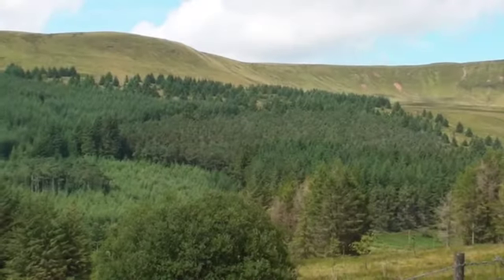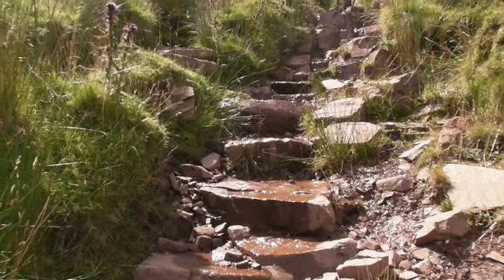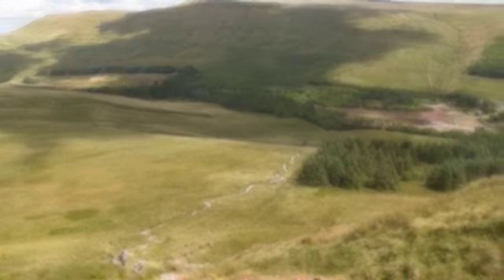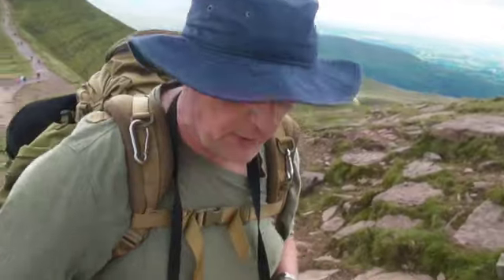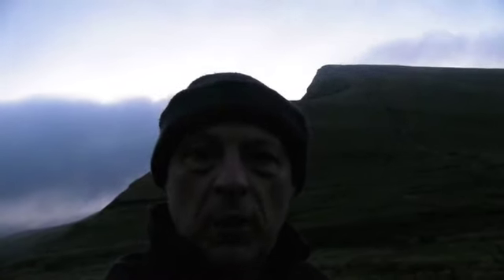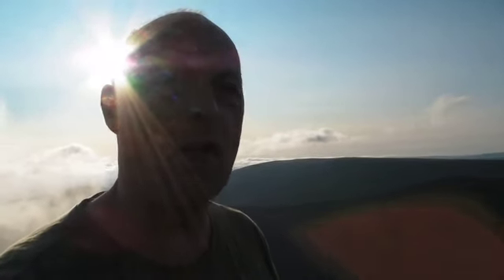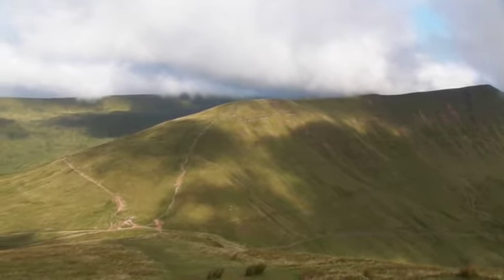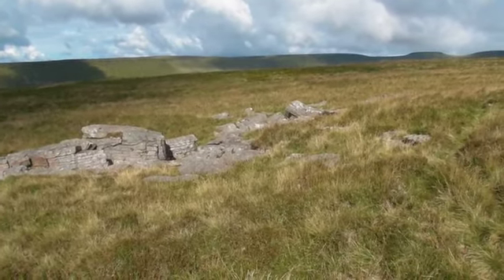Wild Camp - Brecon Beacons August 2020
A fantastic micro-adventure in the Brecon Beacons in August 2020. Taking in Corn Du, Pen y Fan, Cribyn & Fan y Big.